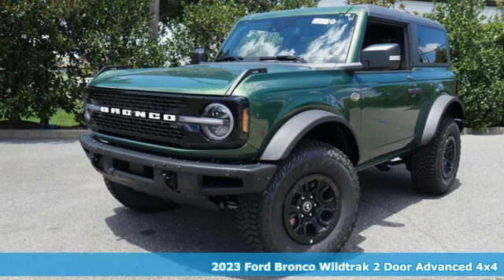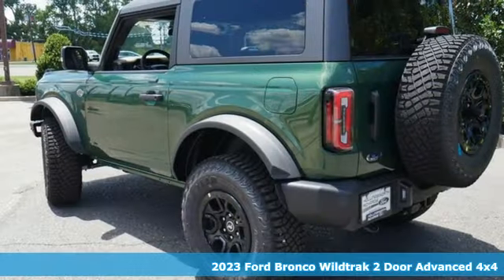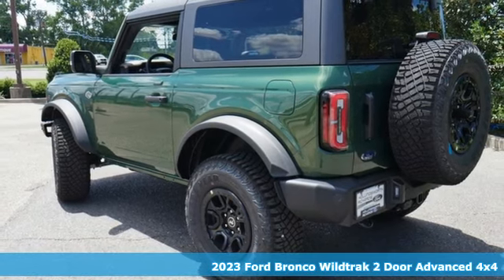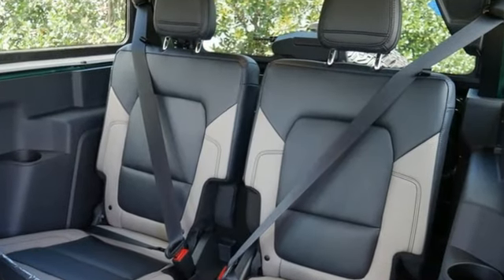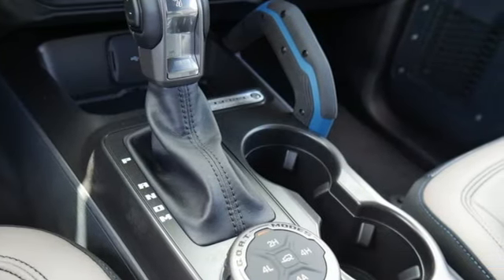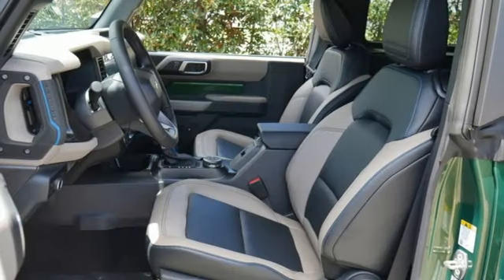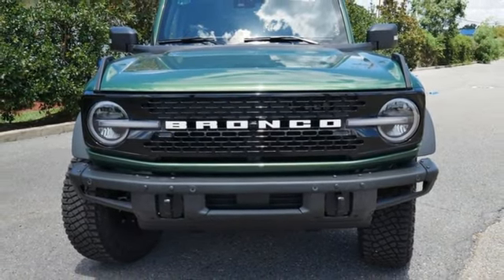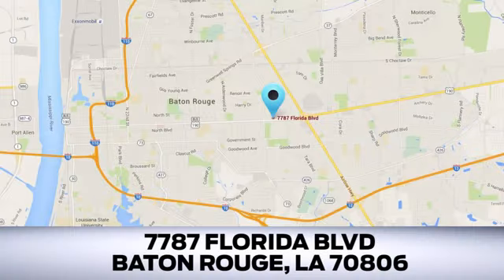New 2023 Ford Bronco Baton Rouge LA Hammond, LA #130520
Year: 2023
Make: Ford
Model: Bronco
Trim: Wildtrak
Engine: 2.7L EcoBoost V6
Transmission: 10-Speed Automatic
Color: Green
Interior: Lthr Trm Sstone Blk Sts Black Onyx Interior
Stock #: 130520
VIN: 1FMDE5CP8PLB44098
Eruption Green Metallic 2023 Ford Bronco Wildtrak 4WD 10-Speed Automatic 2.7L EcoBoost V6brbrRecent Arrival!

Address:
7787 Florida Blvd